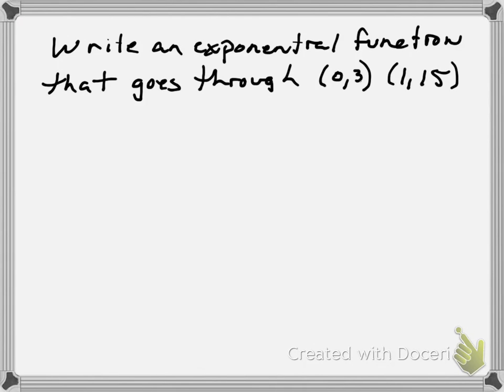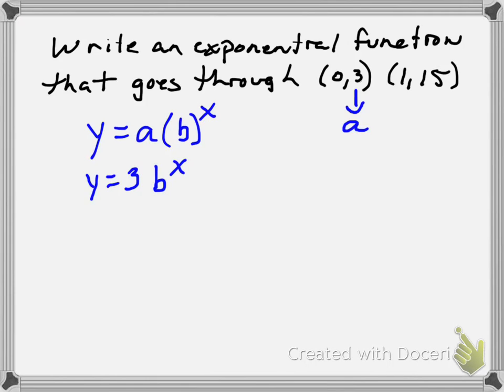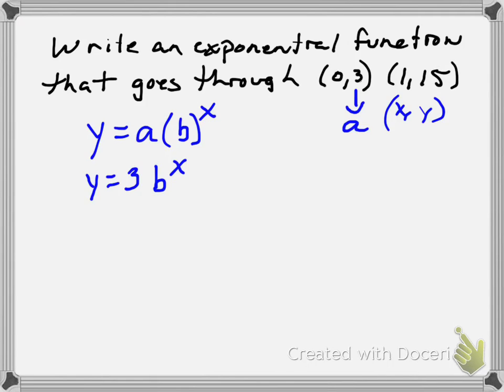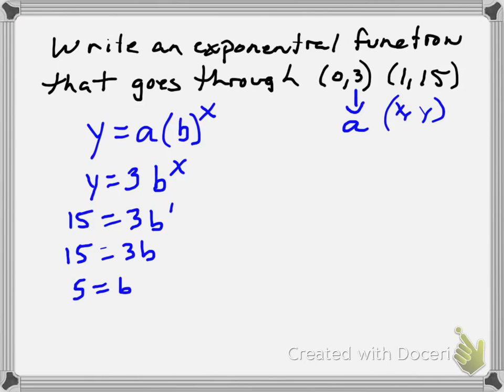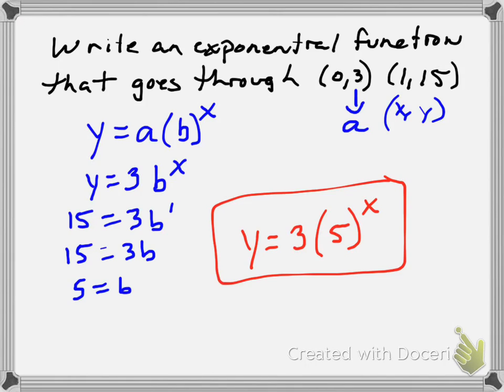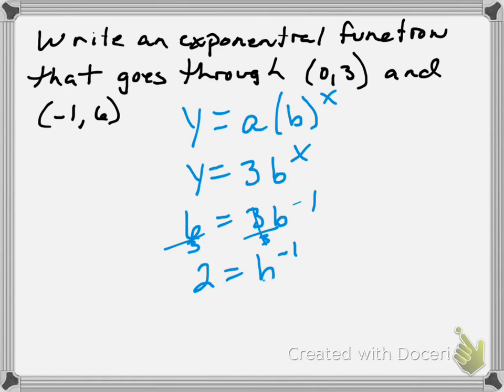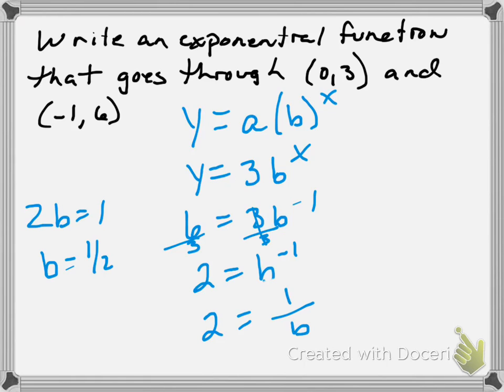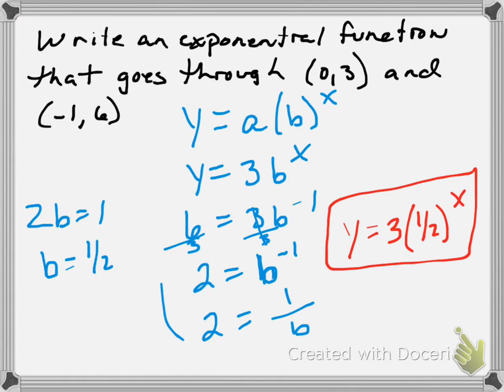9-1 finding eq